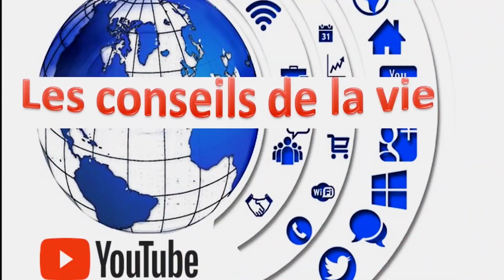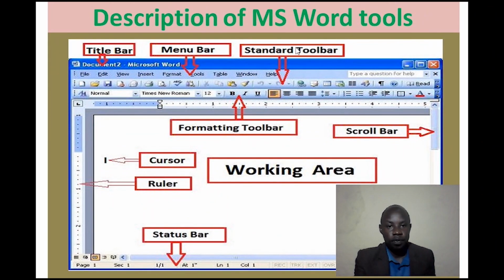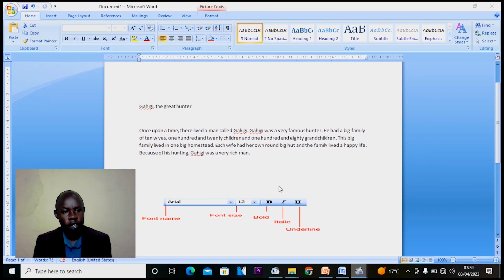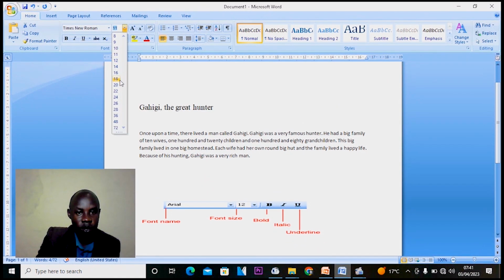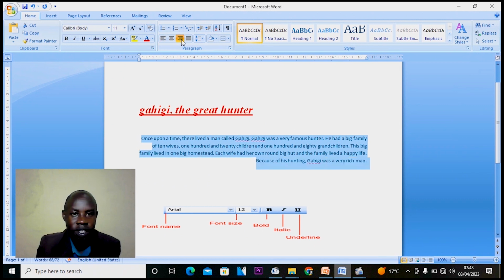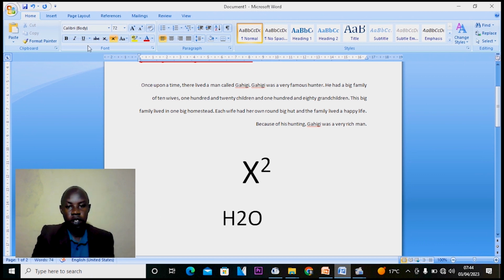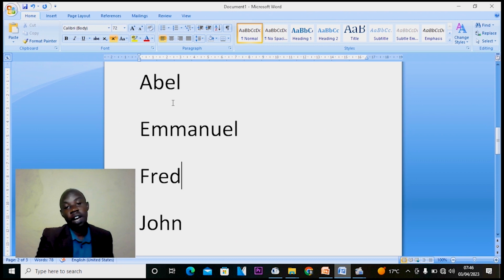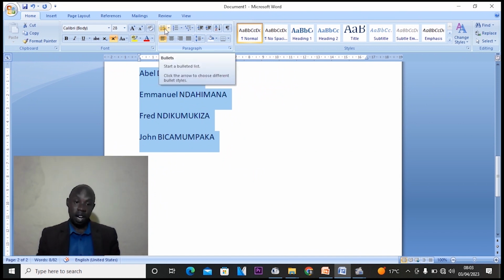How to use home menu in Microsoft word#computerskills